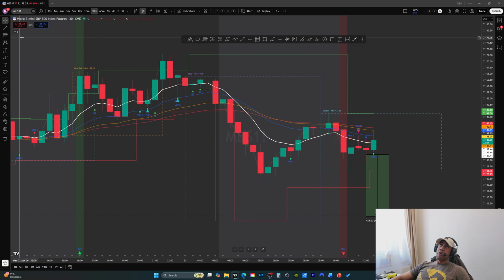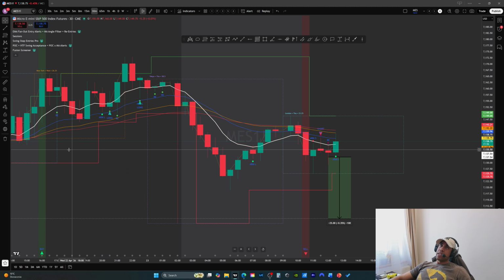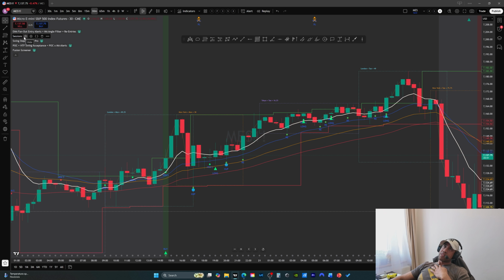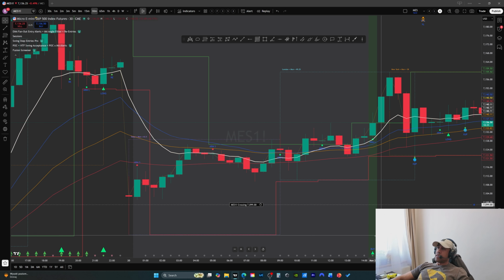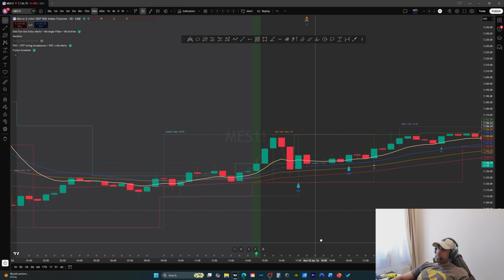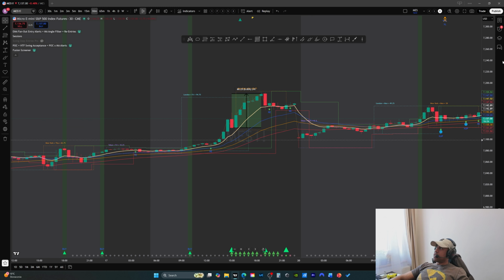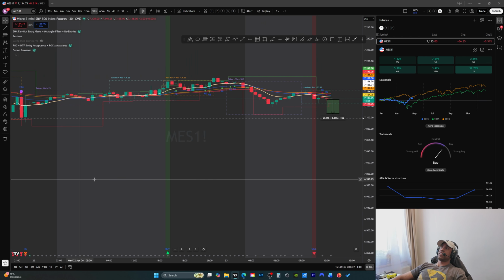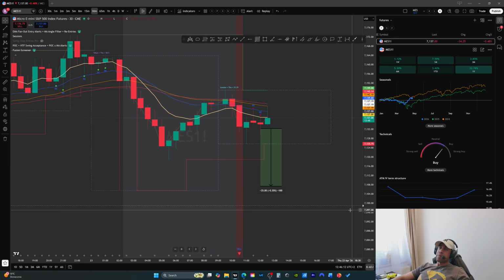My 30 Minute Chart Trading System (Indicators + Strategy Explained)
In this video, I break down my 30-minute chart trading system and the indicators I use as part of my daily trading process.

This is a simple, structured approach focused on clarity and consistency — not overcomplicating the chart.

In this video, I cover:

The indicators I use and how they work together
How I read structure on the 30-minute chart
What I look for before entering a trade
How this system fits into my overall strategy

This is the exact framework I use to stay consistent in the markets, especially trading MES and ES futures.

The goal is not to find a “perfect” setup — it’s to build a system that is clear, repeatable, and executable.